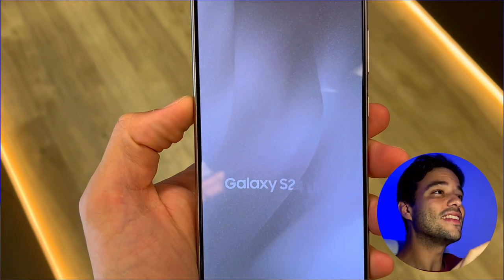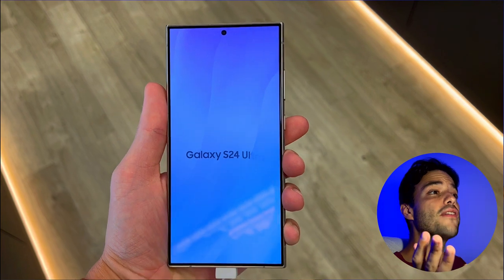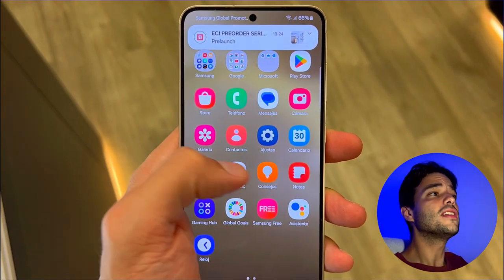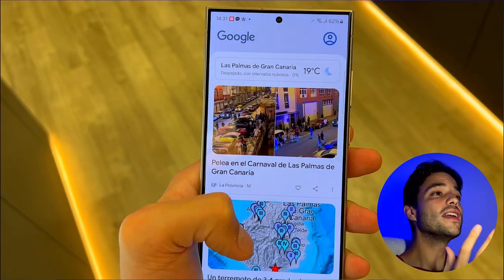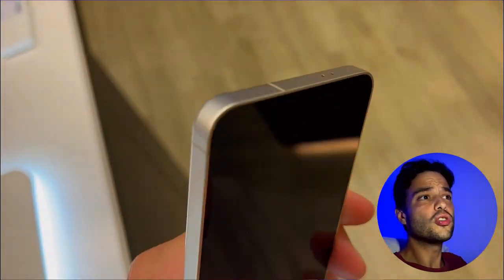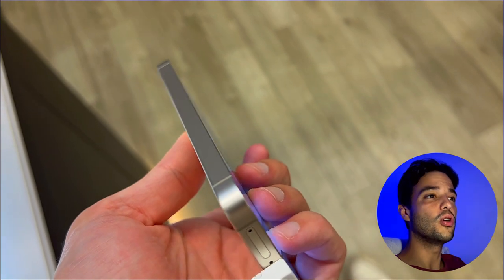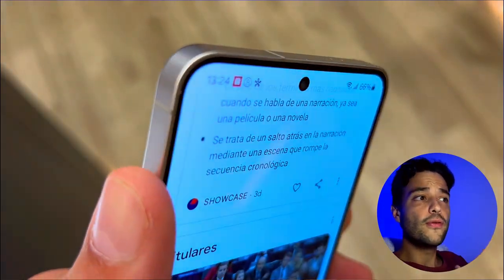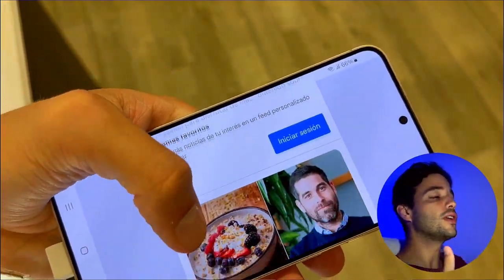Best Samsung Galaxy Smartphone? | S24 Ultra VS S24 | Review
Welcome to SmartBuy Reviews! In this in-depth S24 Ultra VS S24 review, we'll delve into three reasons why you need to try this Samsung Galaxy Smartphone. We'll explore its standout features, highlighting the best aspects, and conduct a thorough analysis of both the pros and cons if any.

Samsung Galaxy S24 Ultra
Samsung Galaxy S24